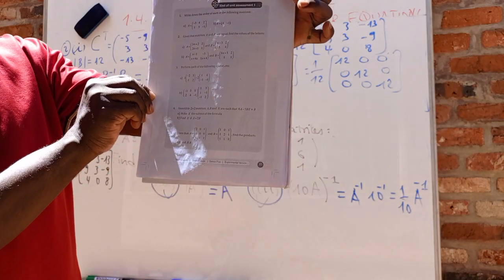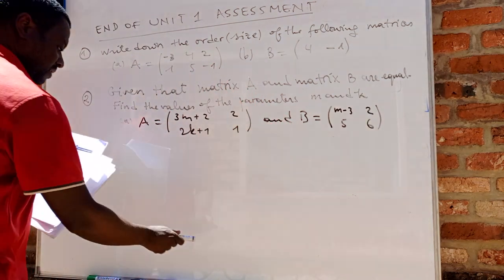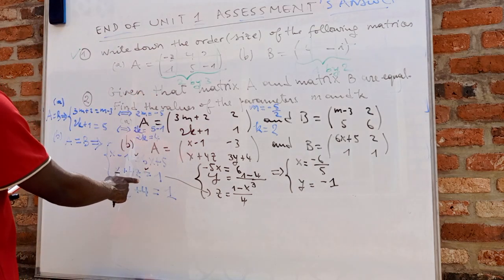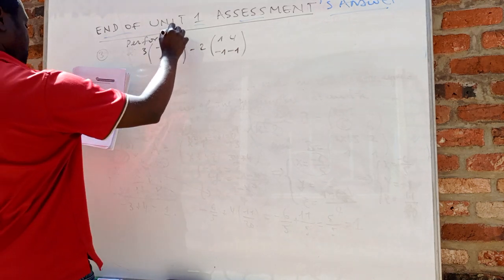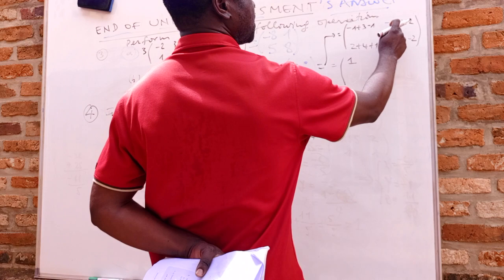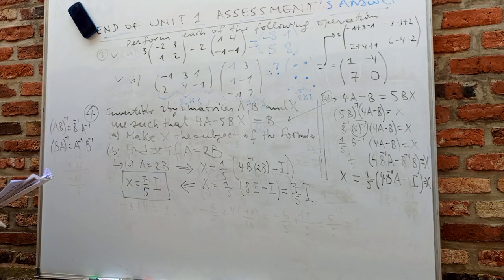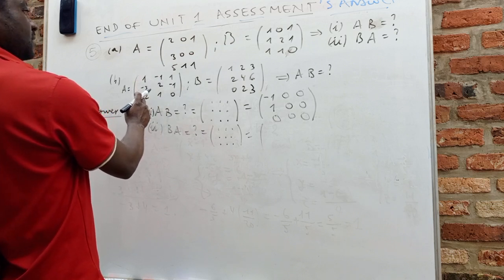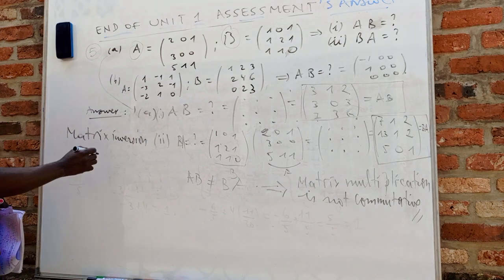video 20: maths for S5 ACC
end of unit 1 (matrix and determinant) assessment questions